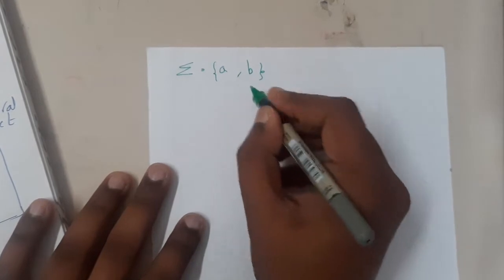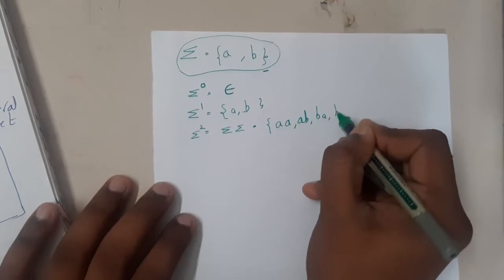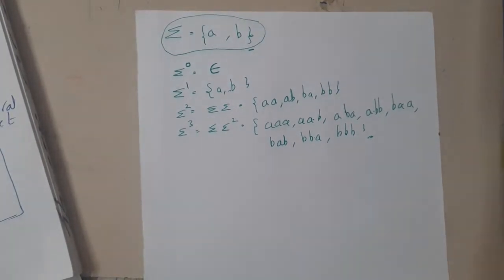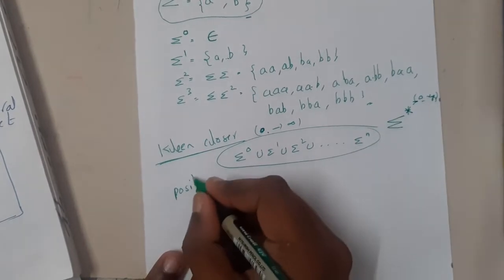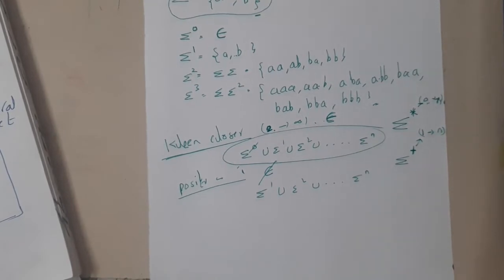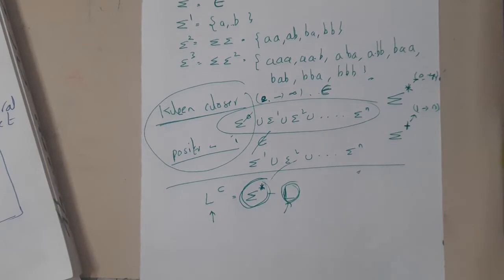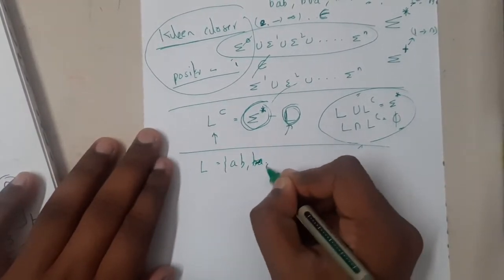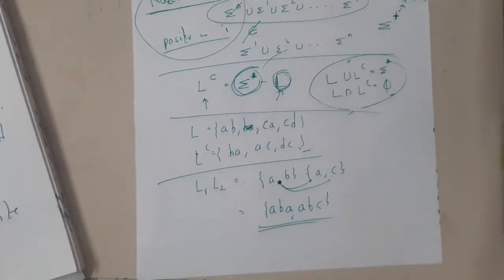Lec 3 Kleen Clousure and positive Clousure laguage Complement and reverse mp4